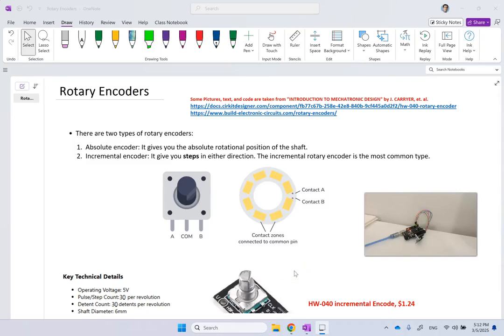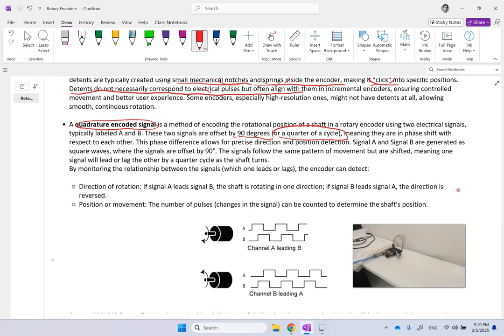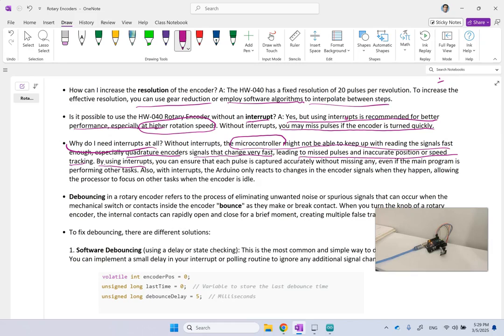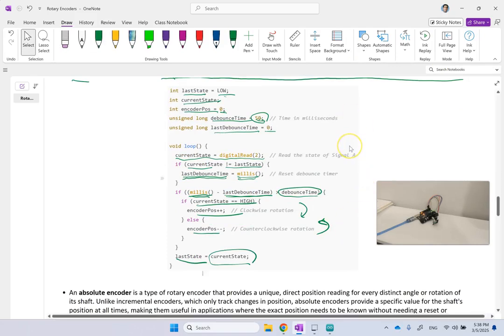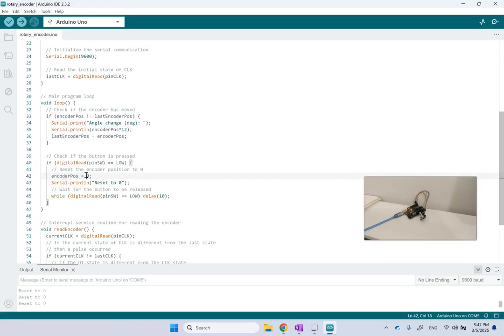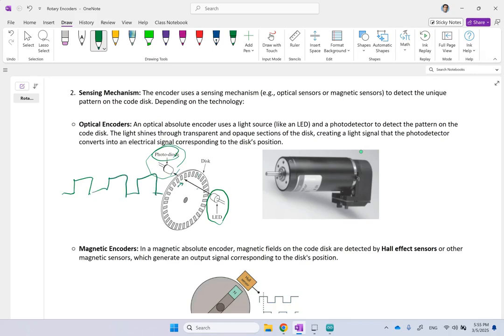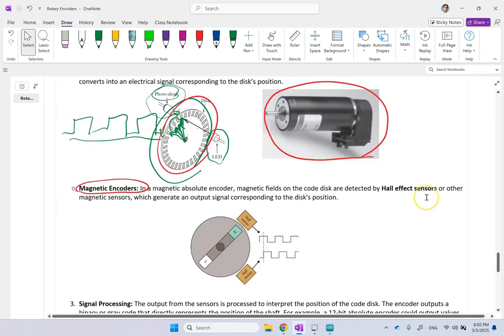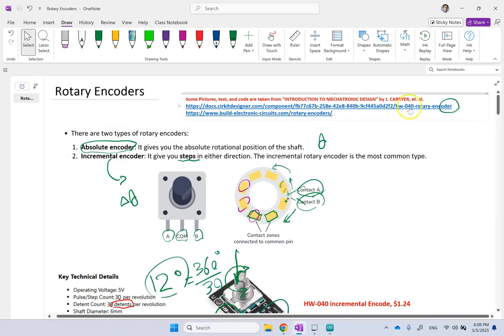Rotary Encoders (Incremental and Absolute)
An extensive review of rotary encoders (Incremental and Absolute) is provided in this video. Debouncing, using interrupts, binary and gray-code encoding, and other details of the rotary encoders are discussed in this video.